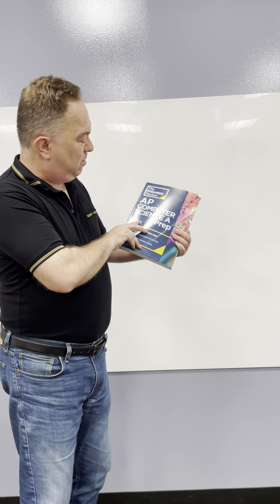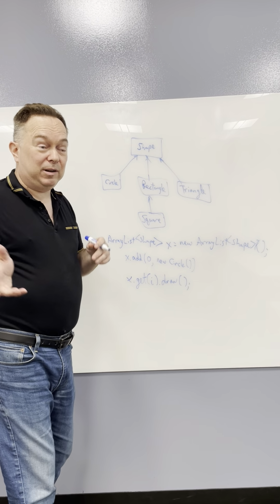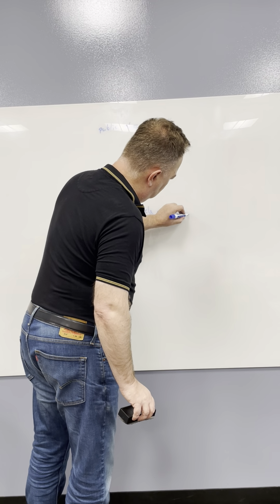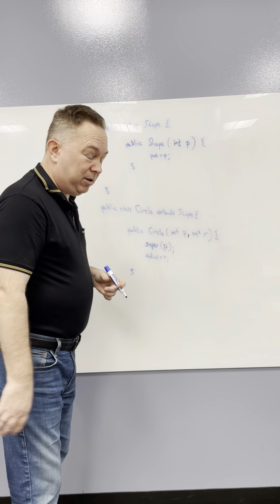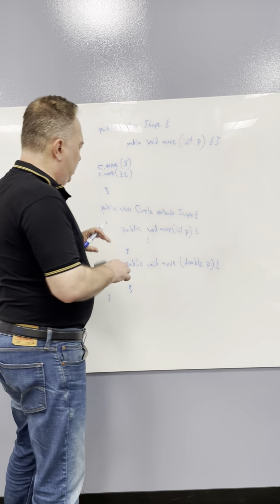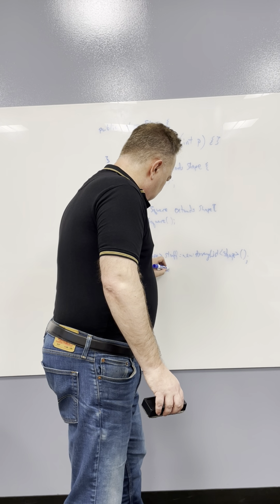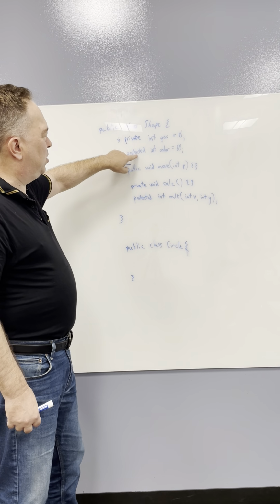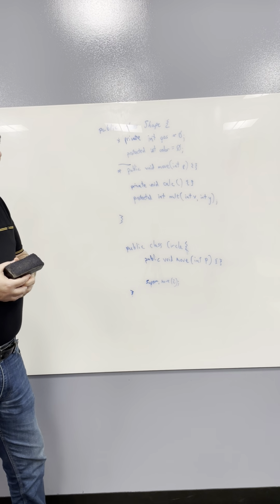AP Computer Science A Prep - Chapter 11